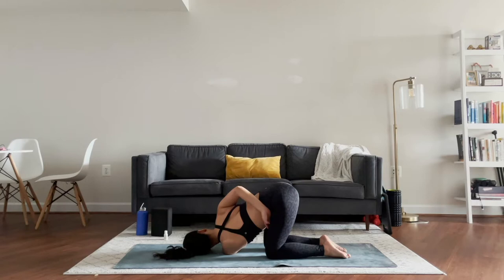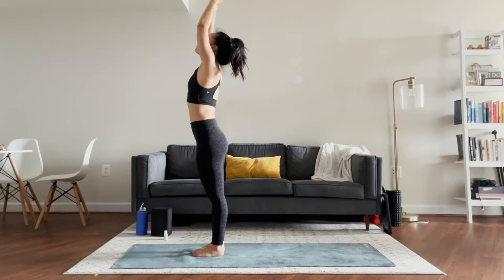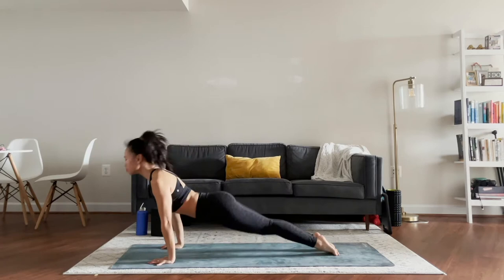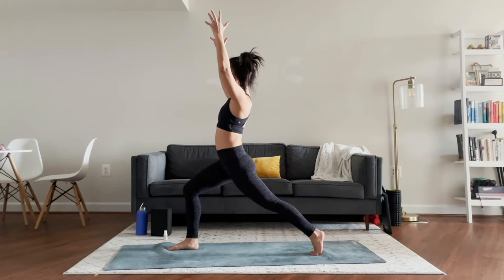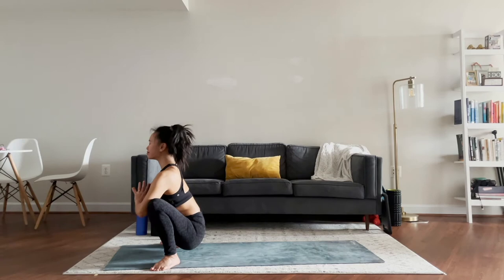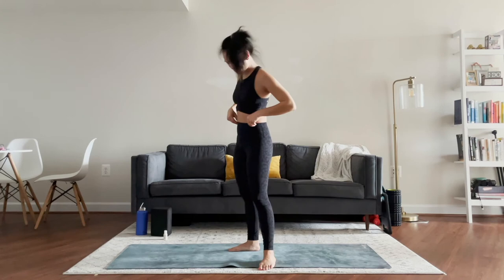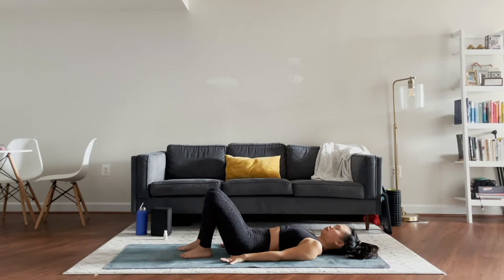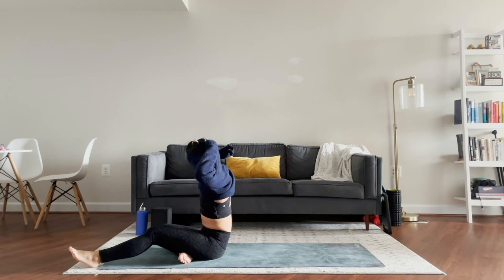Yoga with Minimal Cues 🌟 | Full Body Flow & Music | 40-Minute Practice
This class is an intermediate full body power yoga class with minimal cues and a fun playlist to match. I love a class with a healthy dose of cues to ensure proper alignment, but I also appreciate not having to think so much and just be in my body. To release any expectations of what my shape is supposed to look like. To allow my breath and music to move me. That is my intention for today's class, as inspired by Yoga with Kassandra.

I hope that you put on whatever outfit makes you feel strong and beautiful, and practice with me today.

I see you and I appreciate you so much!!

With gratitude,
Julie
About Me:
Hi! I'm Julie, and I teach yoga from my living room in Arlington, VA. I believe yoga should be accessible to everyone, and that movement is meant to shape our inside, not sculpt our outside. Thank you for practicing with me 💗